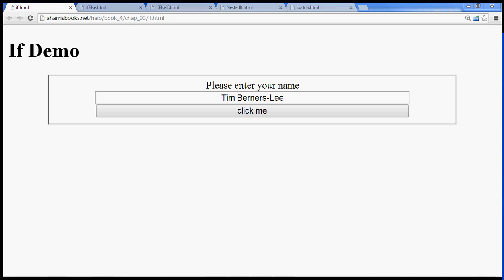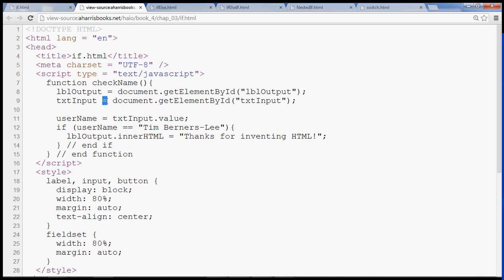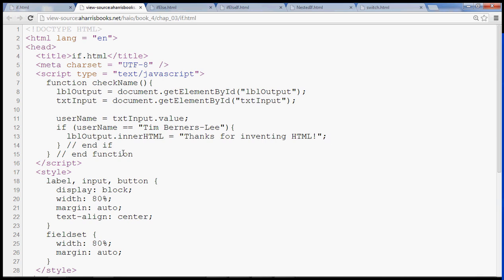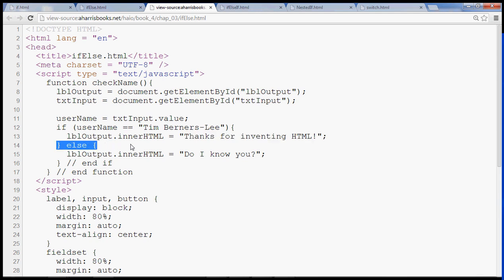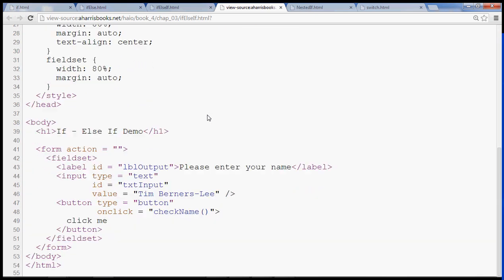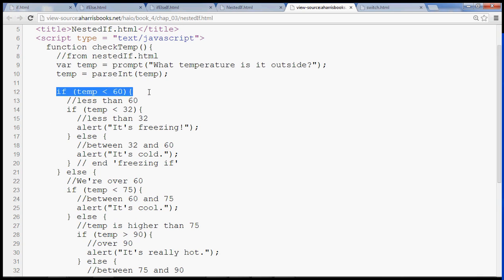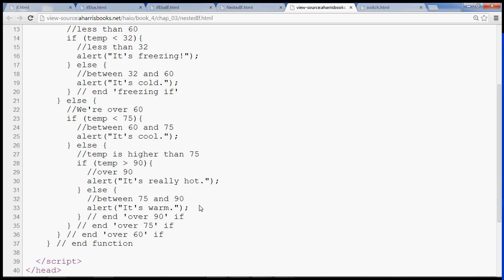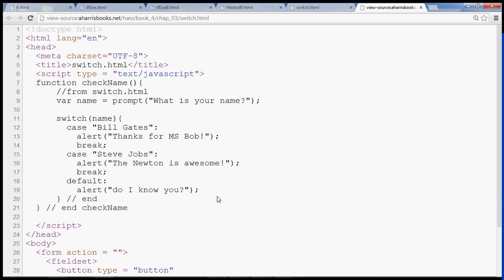HTML5 Simple Game Programming Preparation 13 Adding Branching Behavior